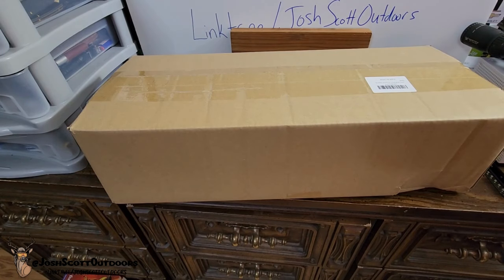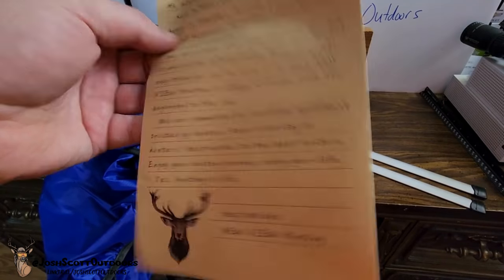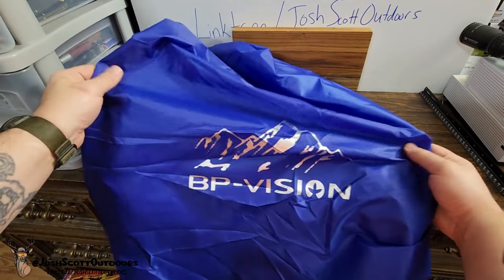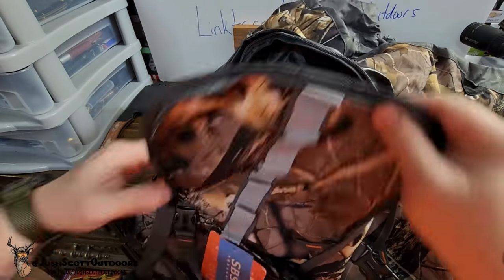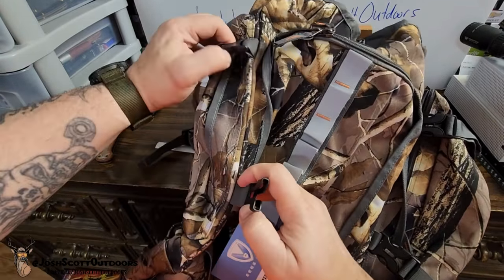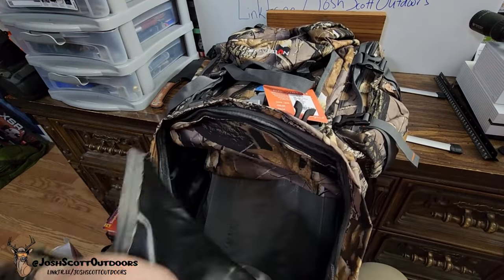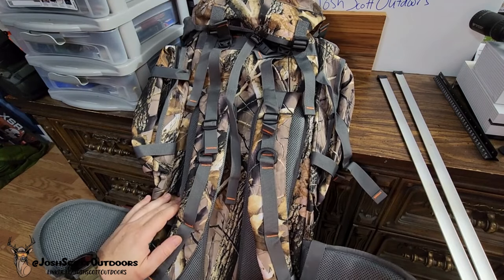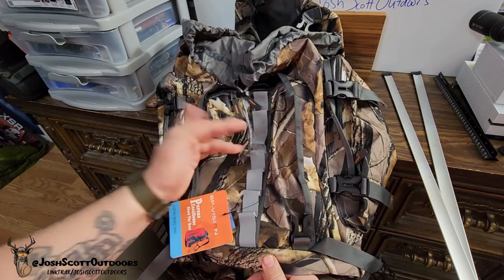New View Hunting pack unboxing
NEW VIEW Hunting Backpack with Waterproof Rain Cover, 60/80L Camo Backpack for Men, 600D Hunting Bag

Garmin Instinct watch